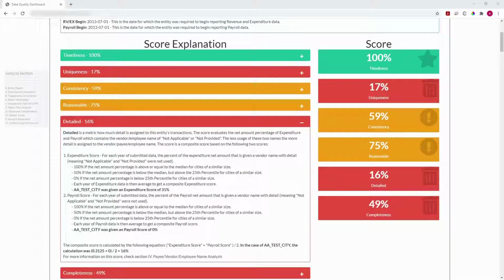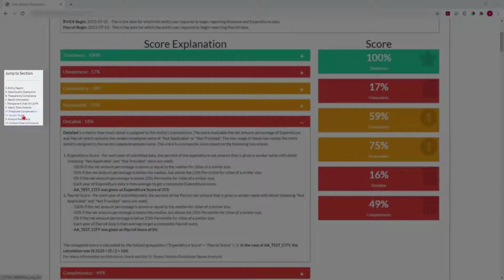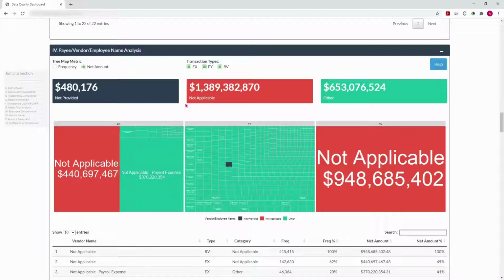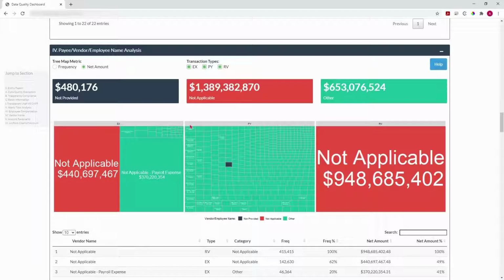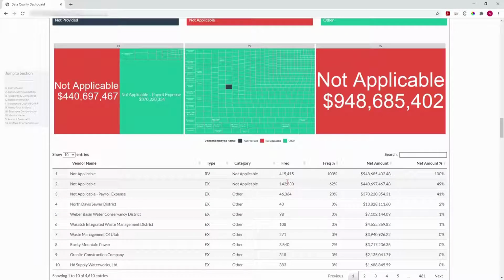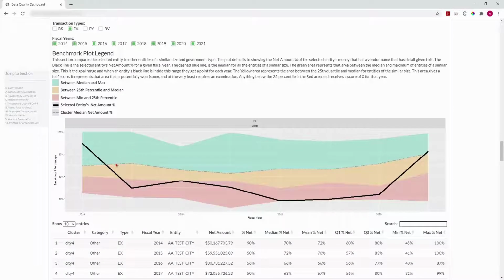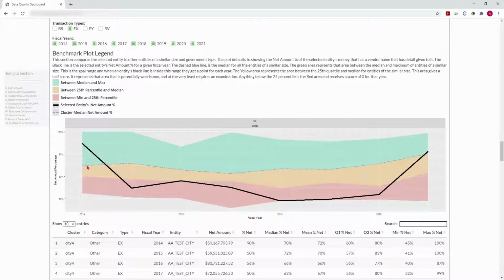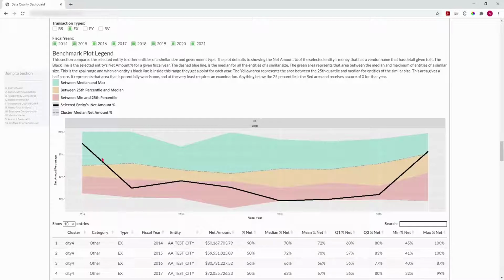Transparent Utah Data Quality Dashboard: Detailed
Learn about the Transparent Utah Data Quality Dashboard Detailed score.